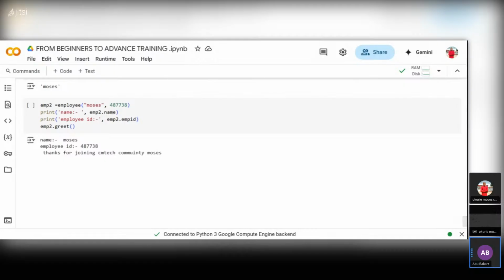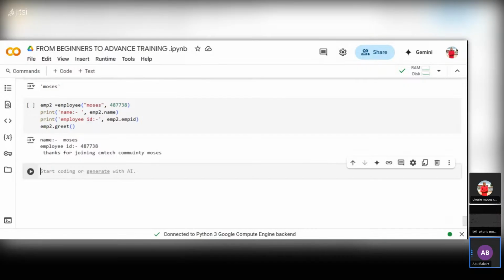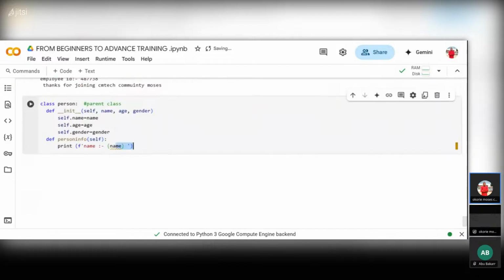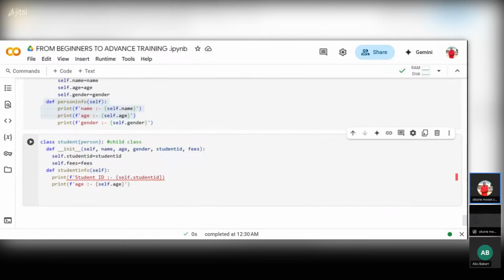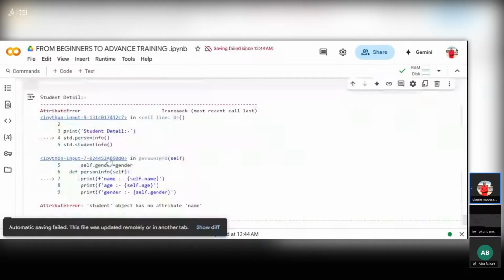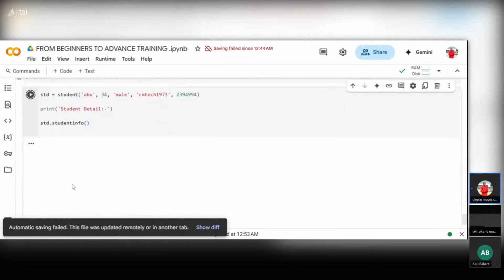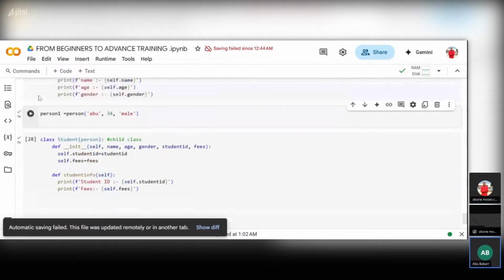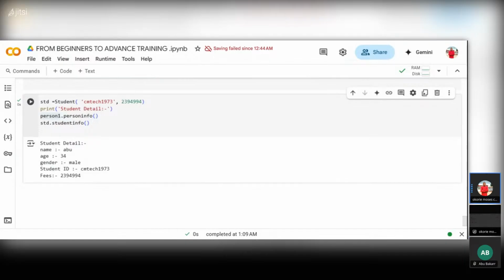CONTINUATION OF CLASS